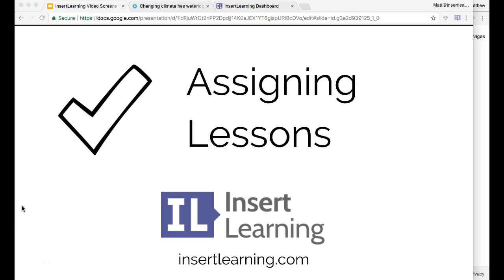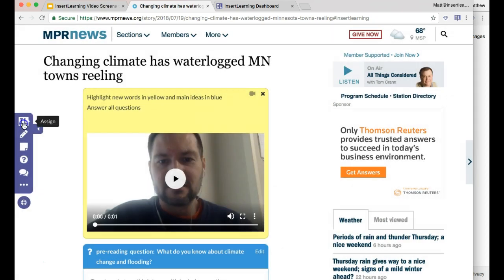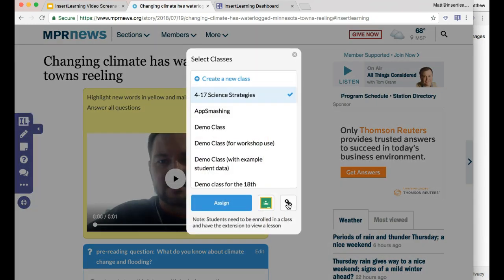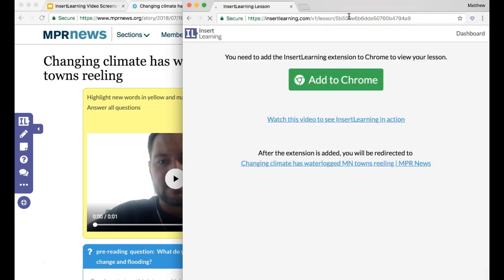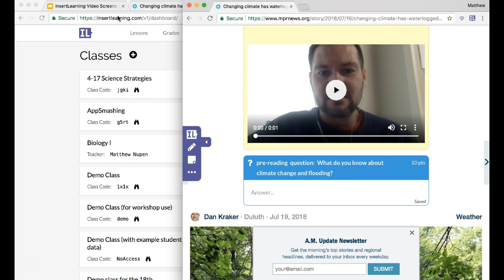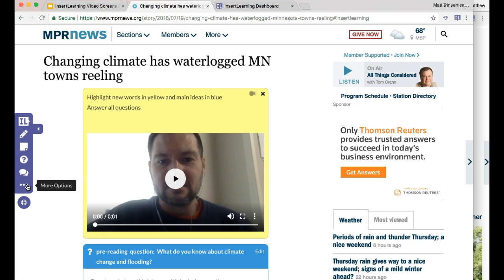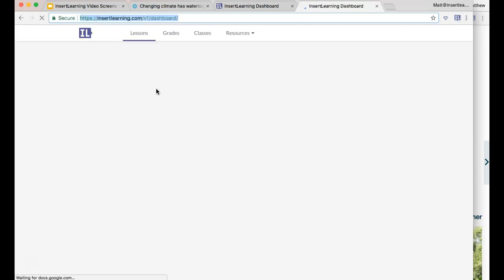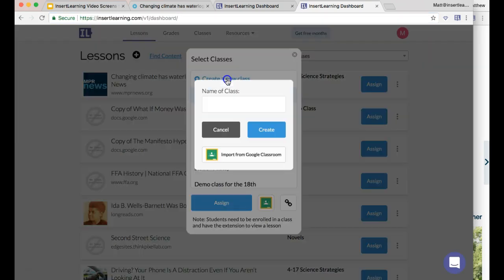Assigning Lessons Update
The new assignment link makes sure students have the IL extension installed and enrolled in your class.